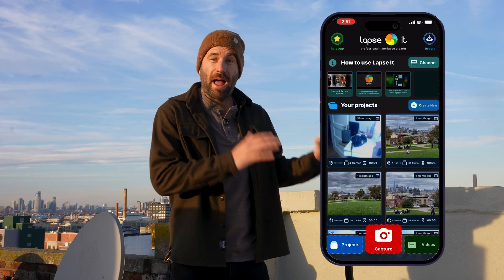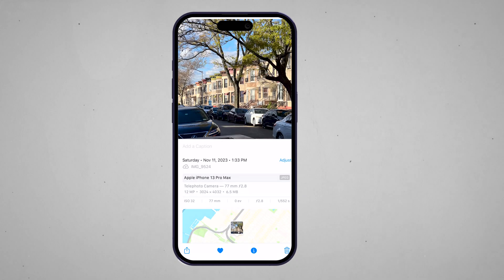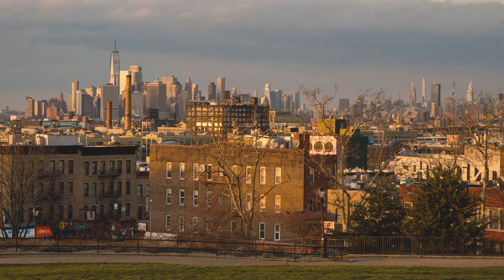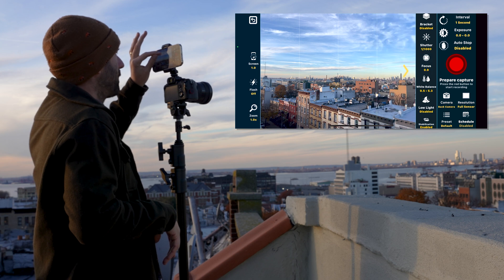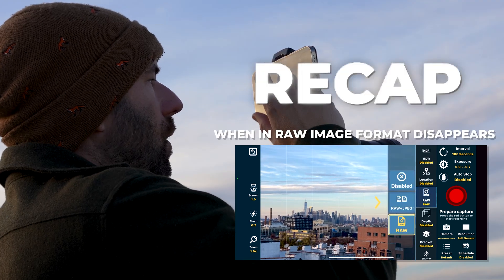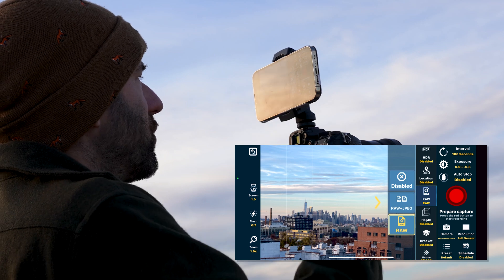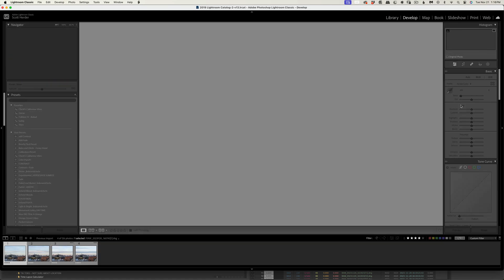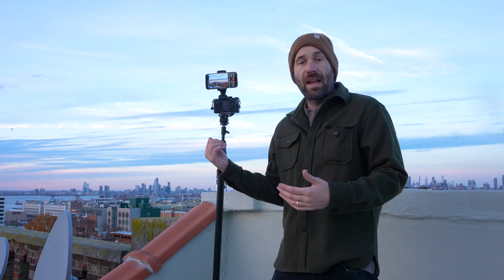How to Use Lapse it App - Everything You need to Know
Lapse it in my opinion is THE BEST time lapse app on the market.

Tiktok.com/@itsscottherder
Youtube.com/@UCp_-dQ7FpfnqZiKOG325PRg

I recommend the PRO version, but even the free version is good.

I love it because the amount of custom control over the phone, the ability to shoot RAW and get the DNG images exported to my computer for a professional editing workflow.

To me, that's worth its weight in gold.

The only CON. Is the user interface is bloated and a bit difficult. All those options come at a cost of complexity.

WRITTEN GUIDE